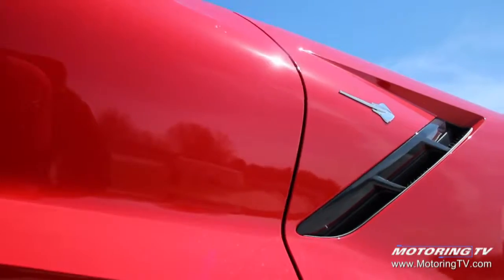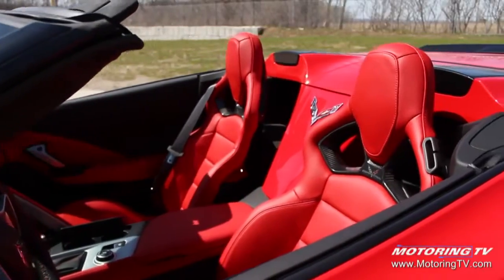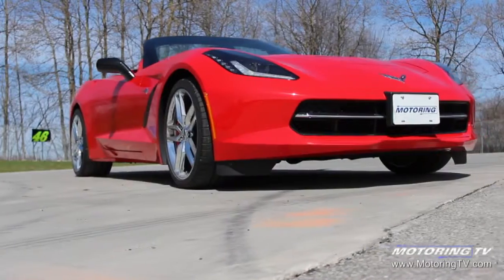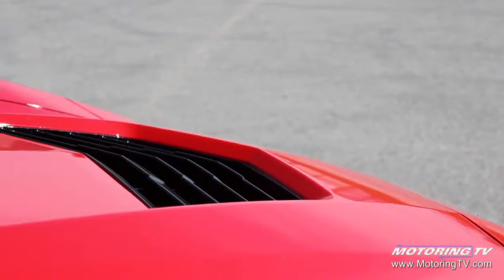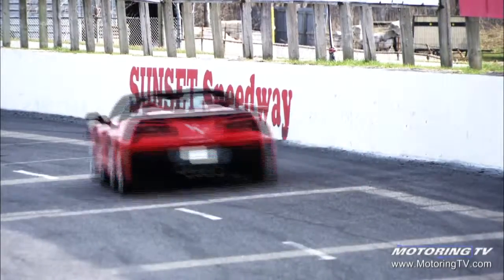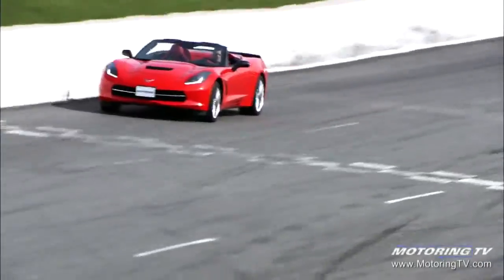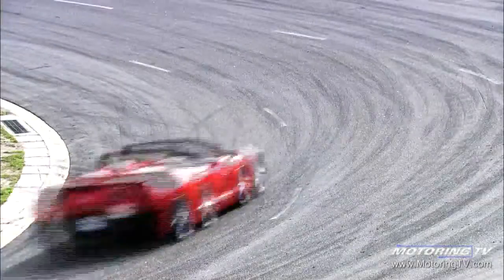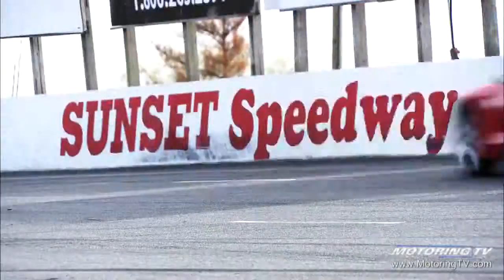PREVIEW Motoring TV 2014 Episode #19, 2014 Corvette Stingray Convertible 720p